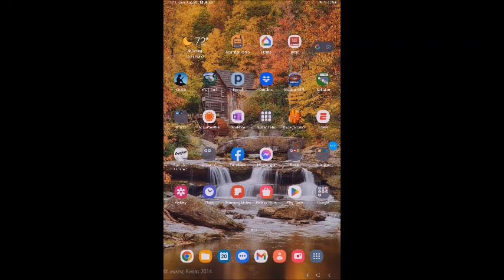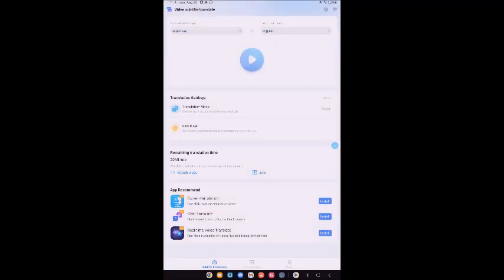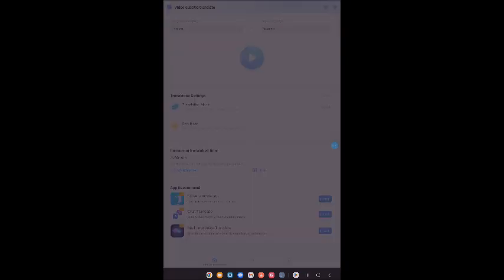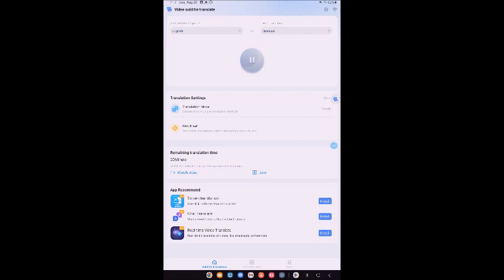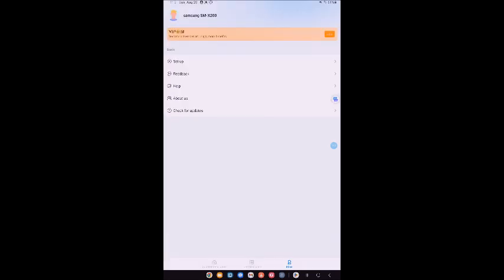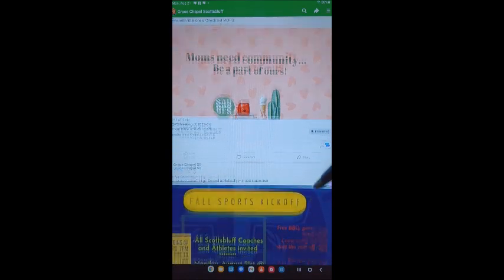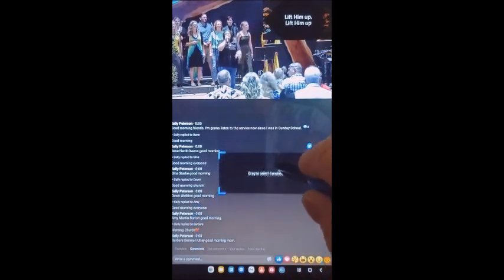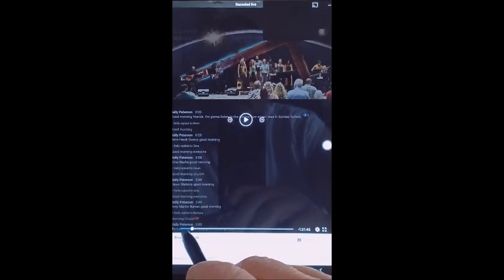Video Subtitle Translate